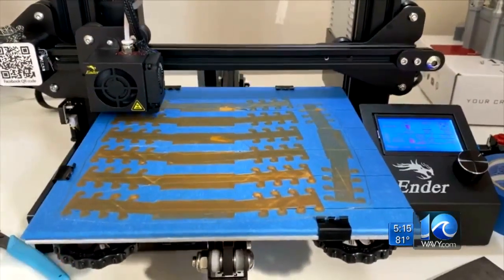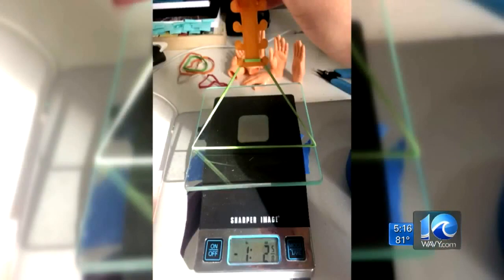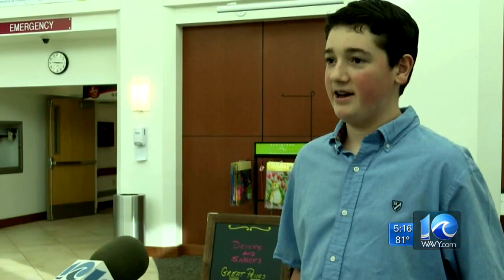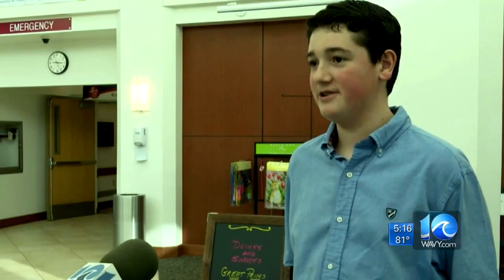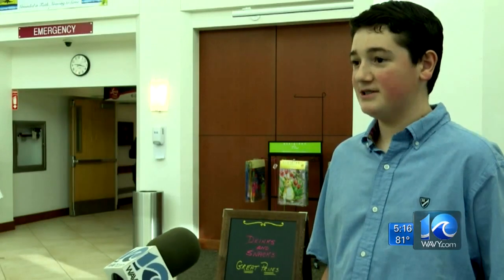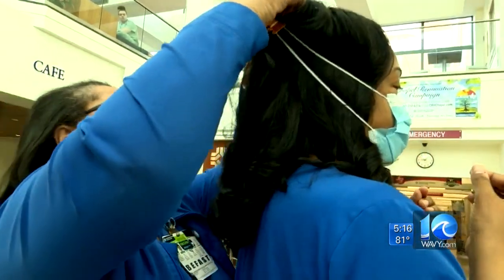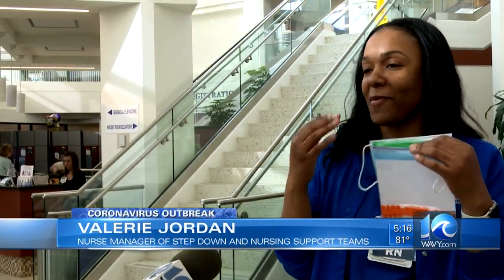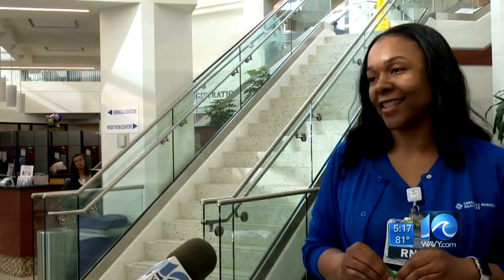Chesapeake teen uses 3D printer to make mask tension relievers for front line workers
WAVY News 10's Aesia Toliver reports.